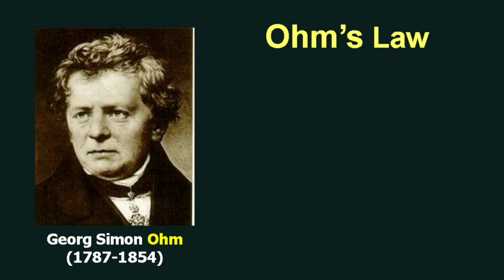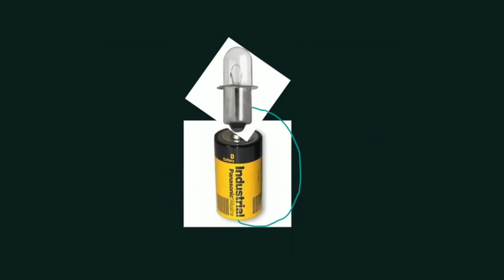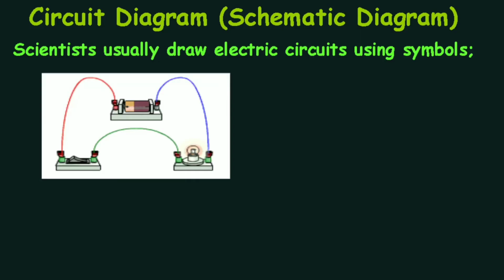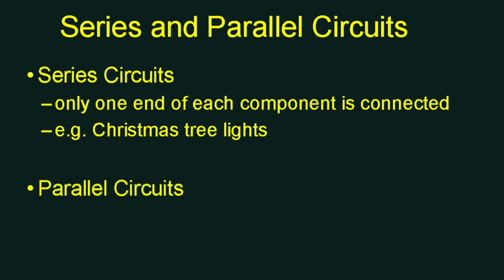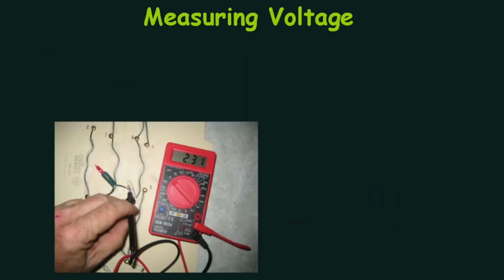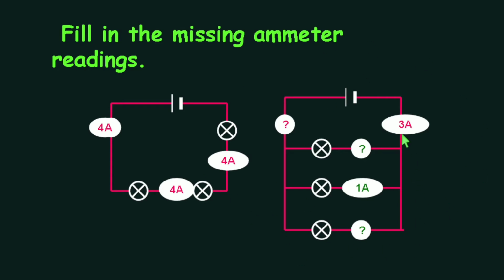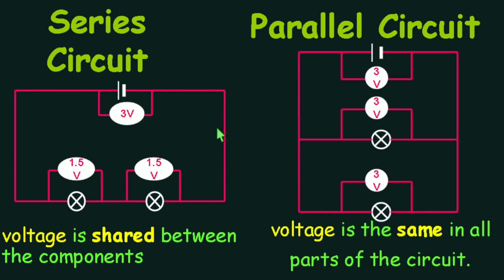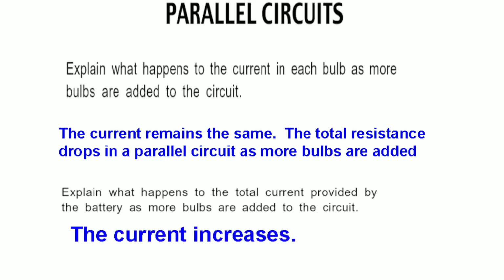Electrical Circuits: Series and Parallel Circuits | Science 8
Series and Parallel Circuits Interactive Simulation video